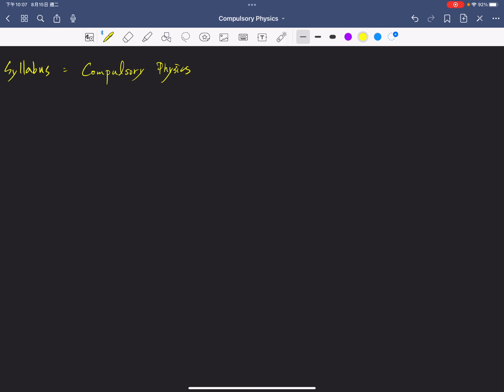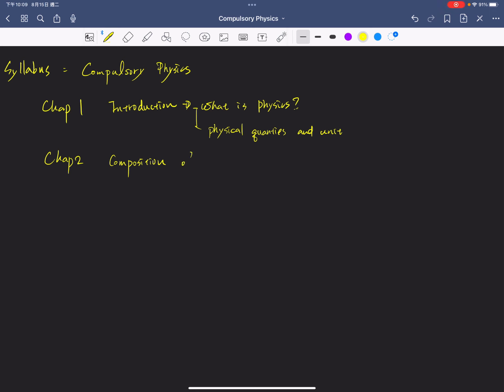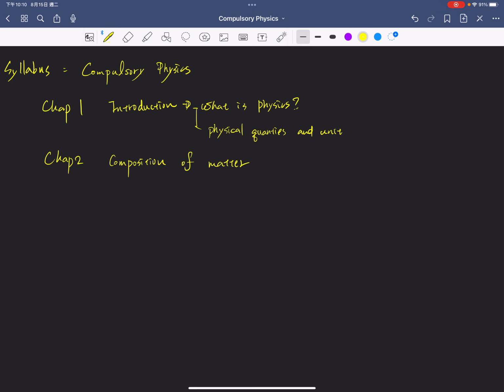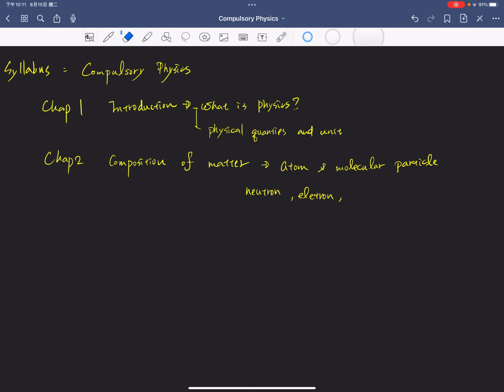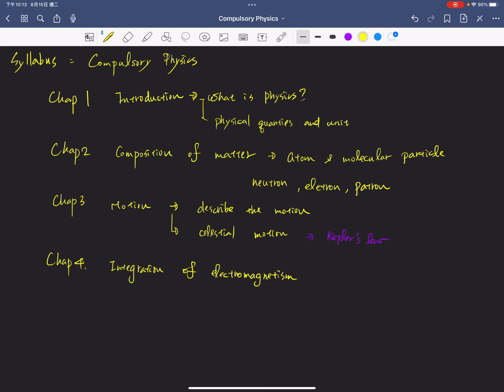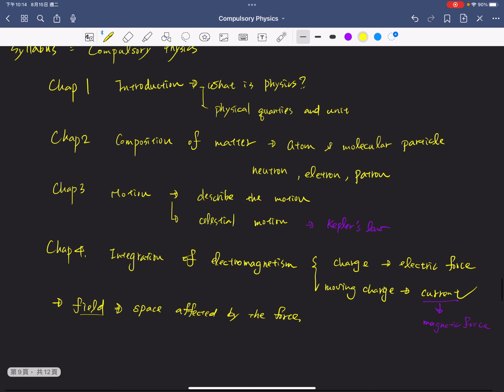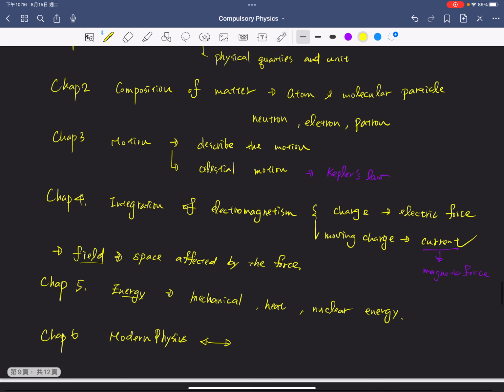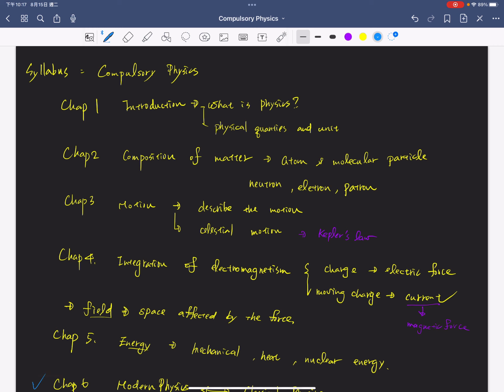[Syllabus] Compulsory Physics